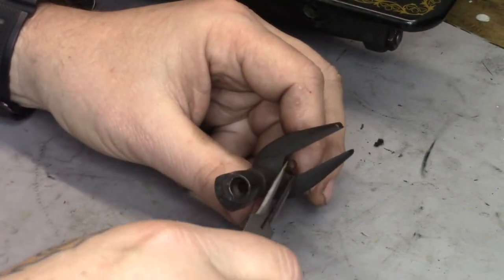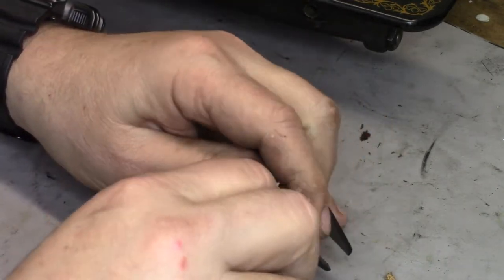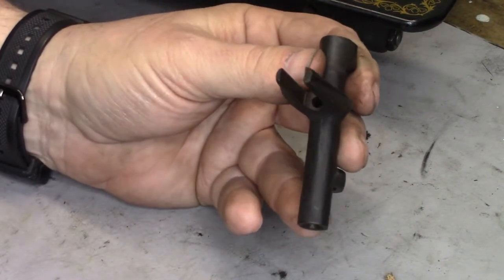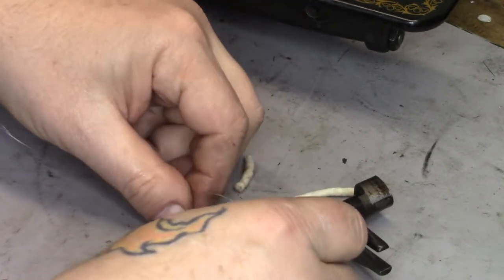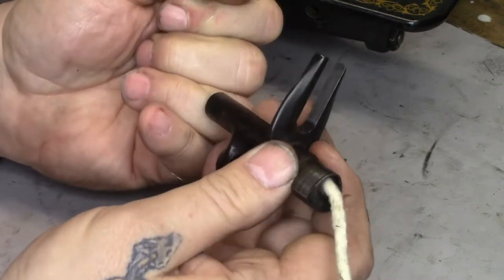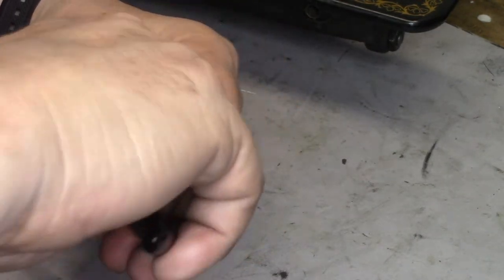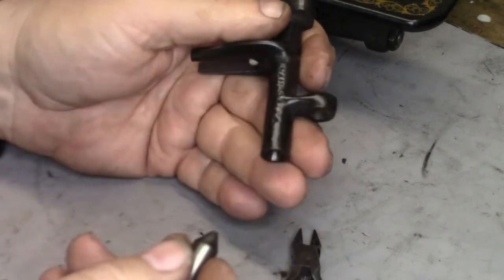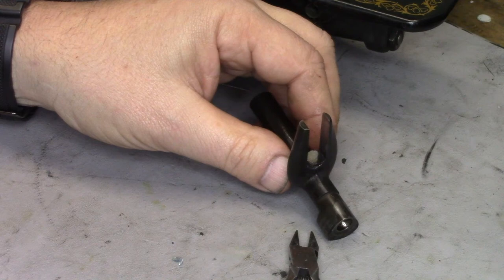Singer 15 91: Oscillating Shaft OIl Wick Replacement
Did you know that there is an oil wick on the underside of the Singer 15-91, and it's part of the oscillating hook mechanism? A lot of people don't know it's there, much less how to replace it when it gets old and crusty. Here's how I do the job...

Oh yes... I use 1/8" firm felt cord from McMaster-Carr for the wick material. You can find a link to them in the Suppliers list at my website below.